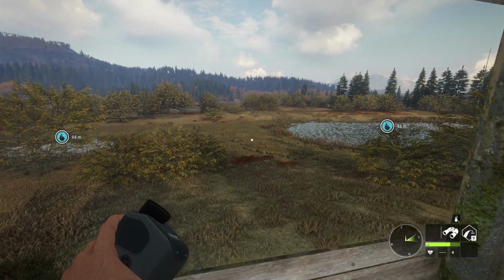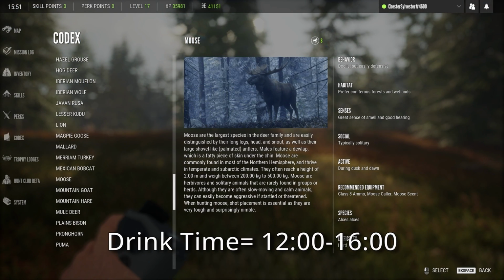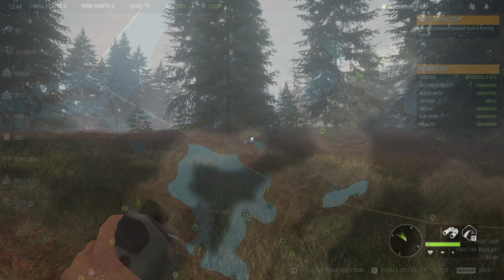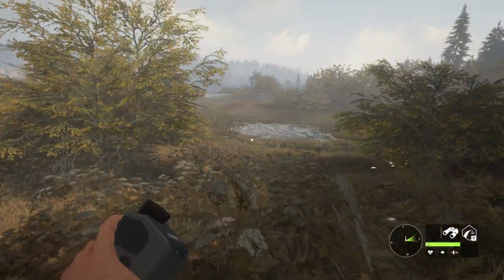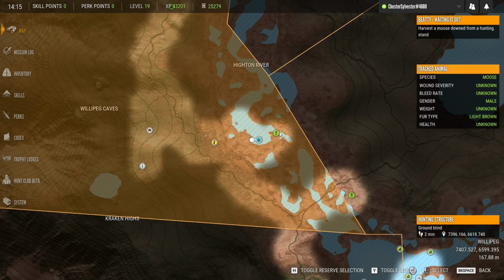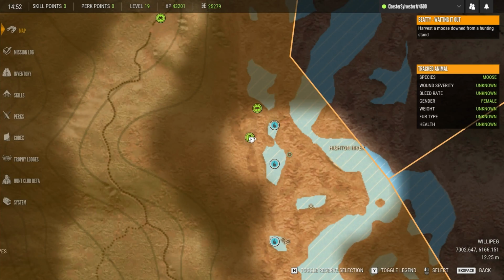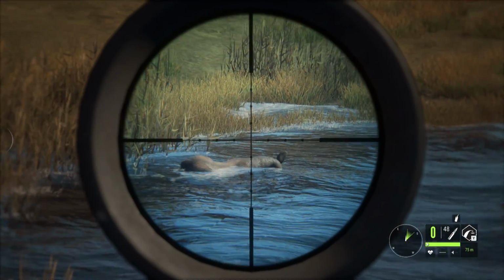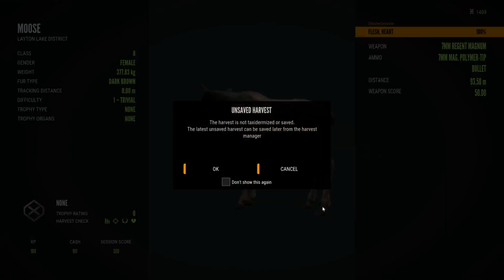"Beatty- Waiting It Out" Mission Guide/ theHunter: Call of the Wild- Layton Lakes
This is a guide for the "Beatty- Waiting It Out" story mission in theHunter: Call of the Wild on the Layton Lakes map. This provides a description, mission objectives and how I was able to get the job done.

Mission Objectives
- Travel to Willipeg
- Harvest a Moose downed from a hunting stand

Finland by TrackTribe
To Weather A Storm by Dan Lebowitz
Spark by ALBIS

Timestamps
0:00 - Intro
0:14 - Mission Brief
0:54 - Colton Locke
1:32 - Scouting and Set Up
3:16 - The Treestand Moose
4:47 - The Hunting Stand Moose
6:34 - Outro